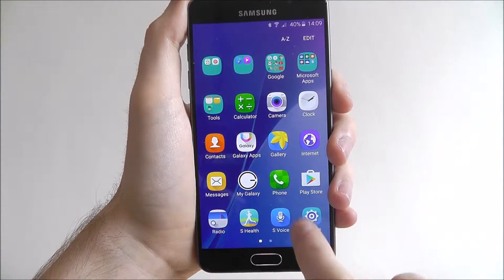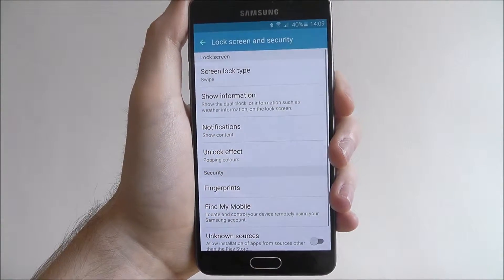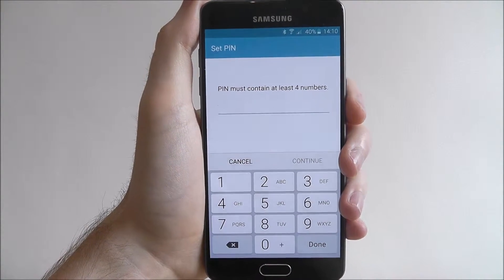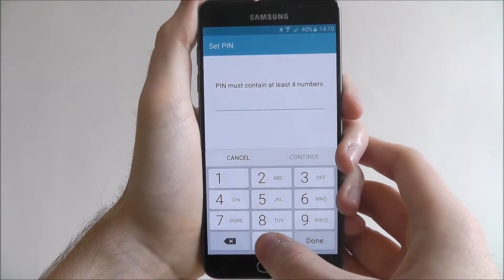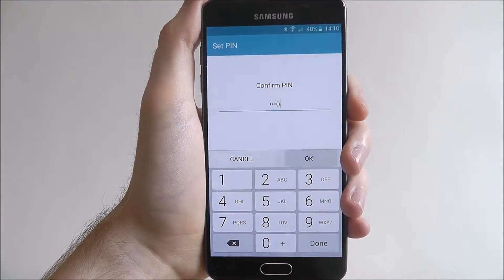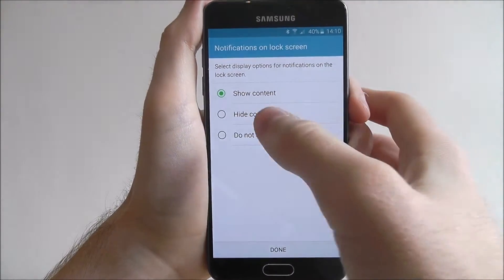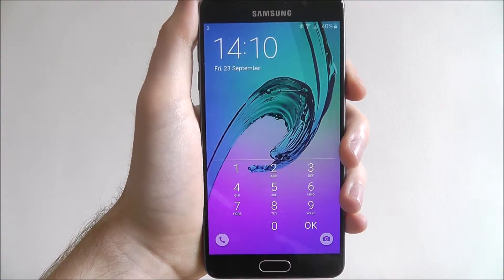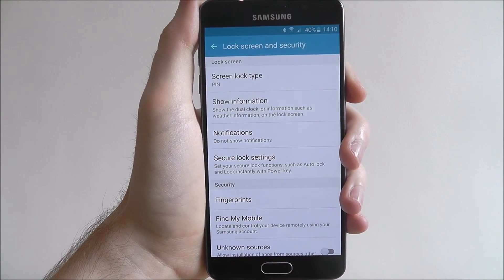How To Set A PIN Lock - Samsung Galaxy A5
This video demonstrates how to set a PIN lock on the Samsung Galaxy A5.